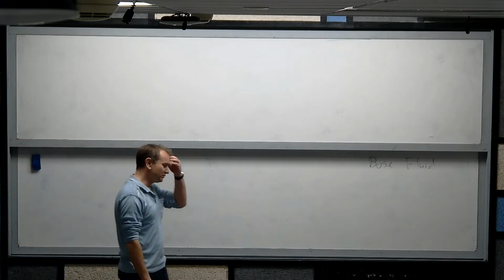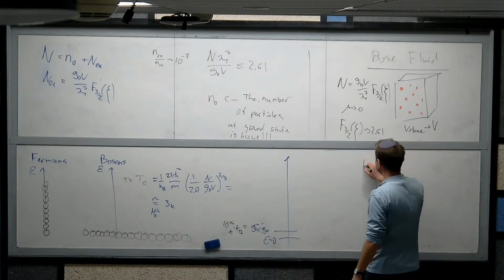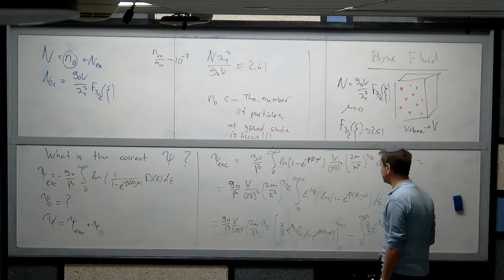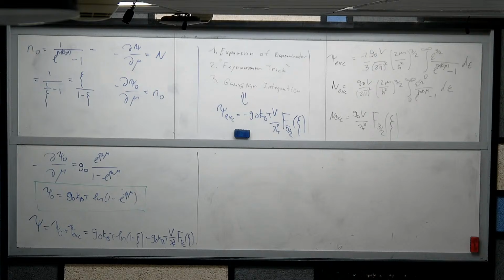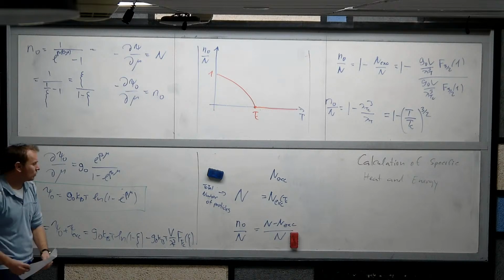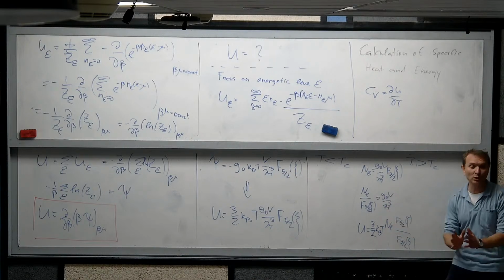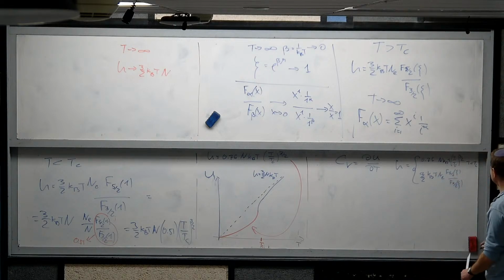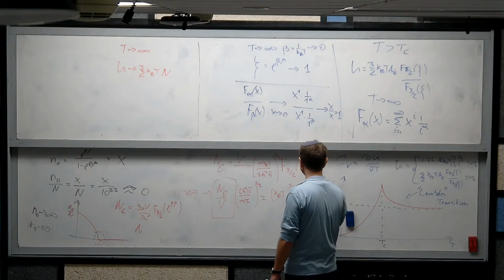מכניקה סטטיסטית- הרצאה 19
מכניקה סטטיסטית
פרופ' סטאס בורוב
 הרצאה 19 - הרצאת השלמה
6.3.2024